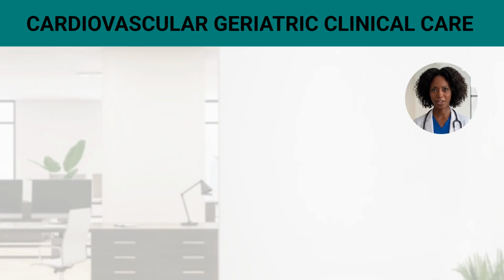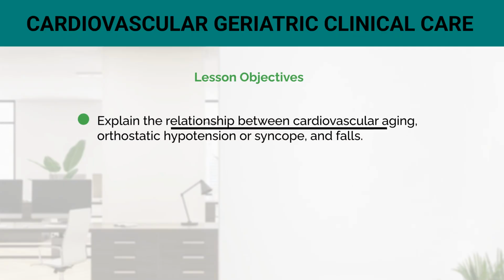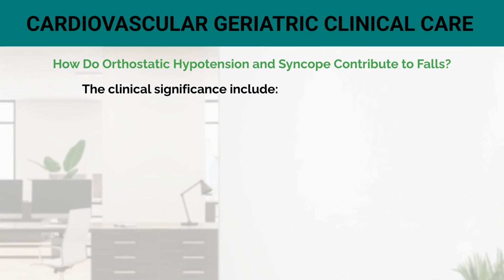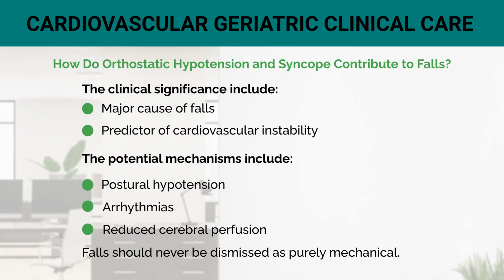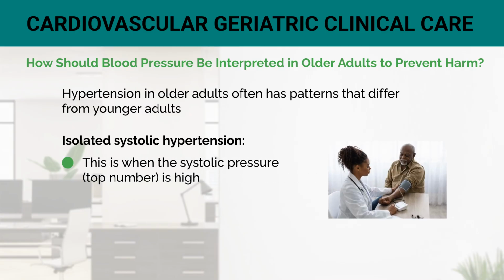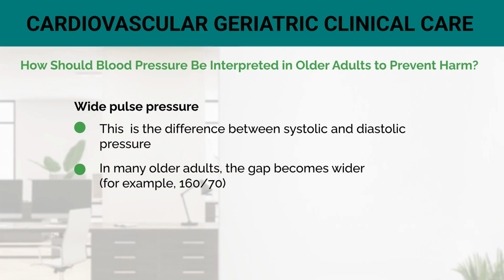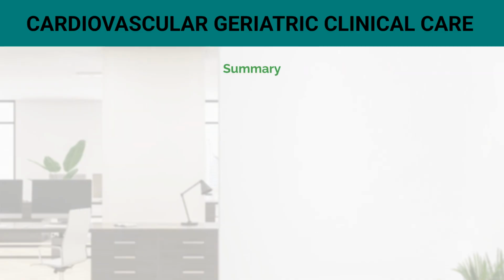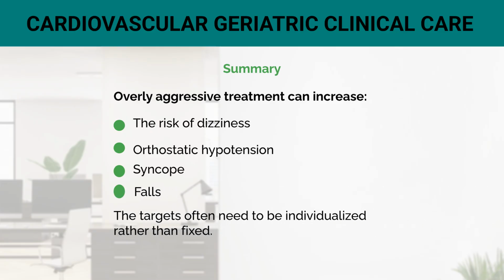M4C Cardiovascular Geriatric Clinical Care 2